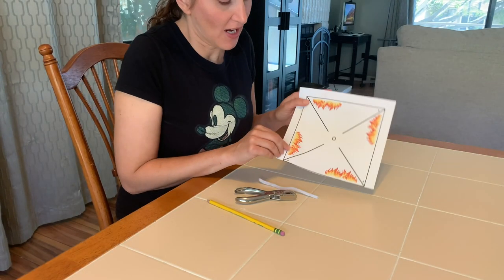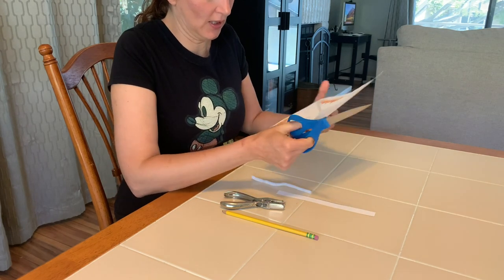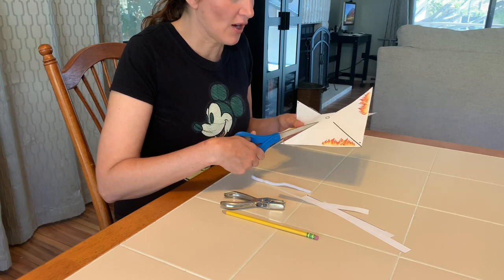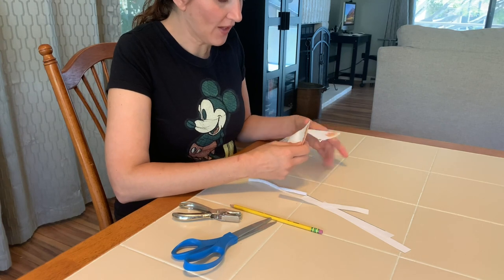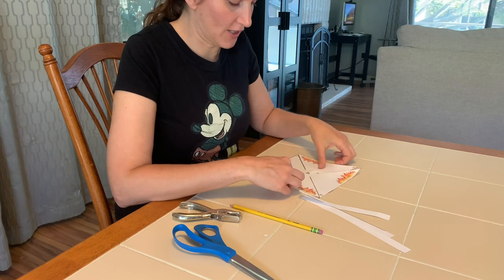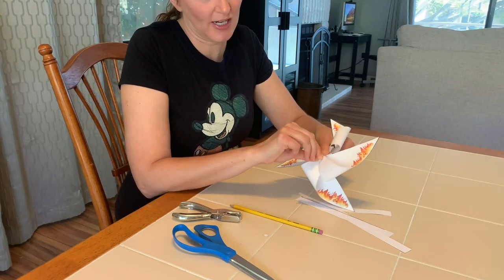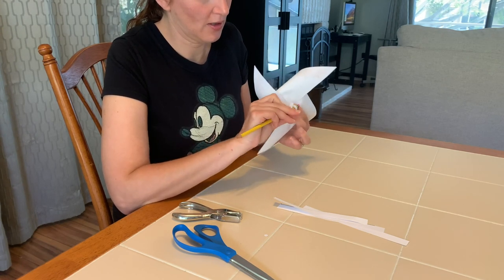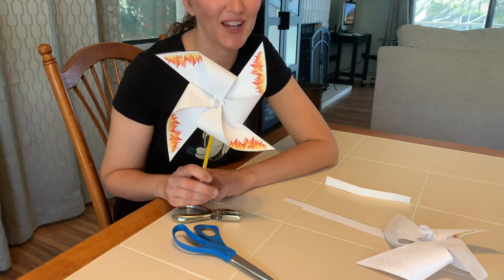Craft Time with Ms. Kelly: Pentecost Pinwheel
Join Mr.s Kelly as we craft together a fun reminder of the power of the Holy Spirit!

Horizon Kids